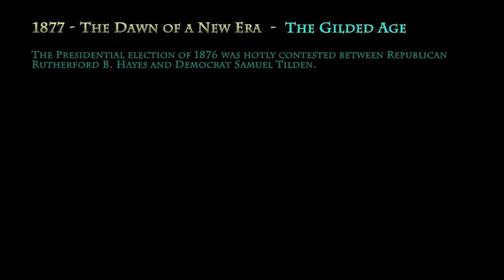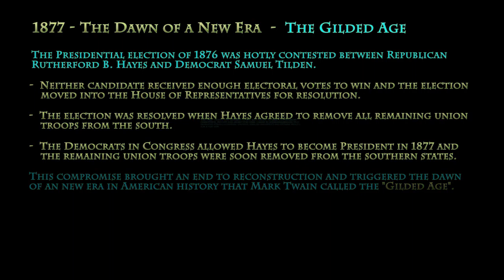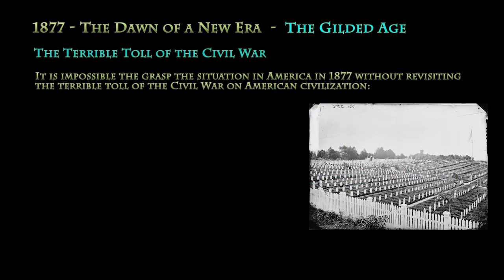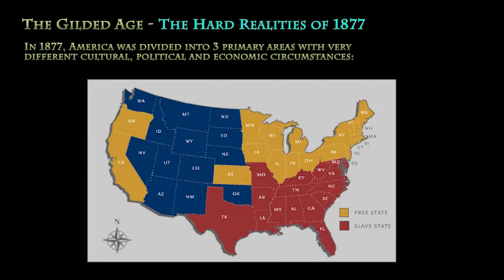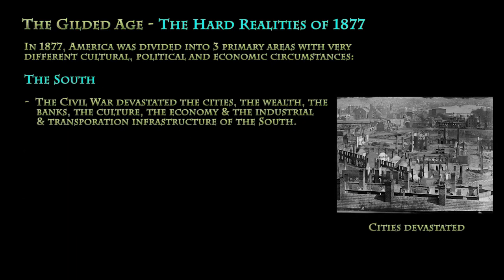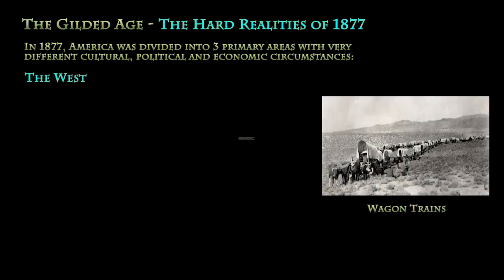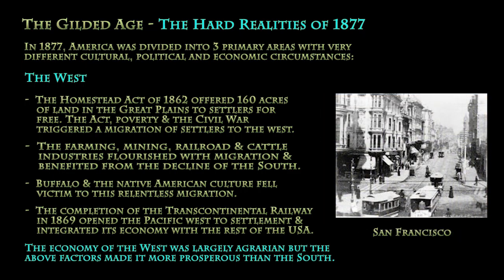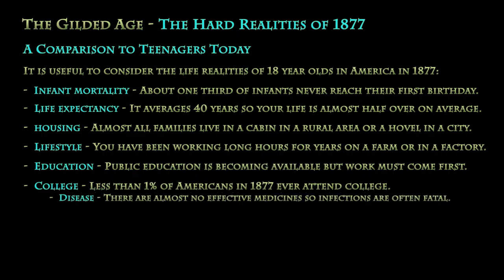RMA - The Gilded Age - The Hard Realities of 1877